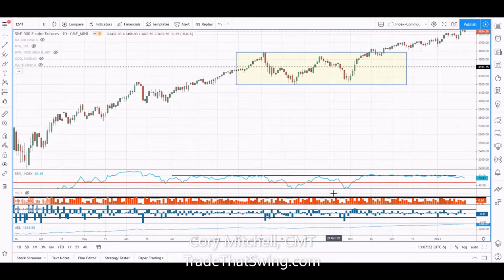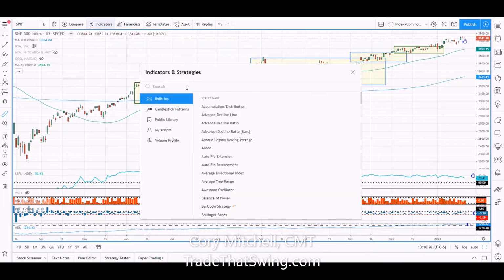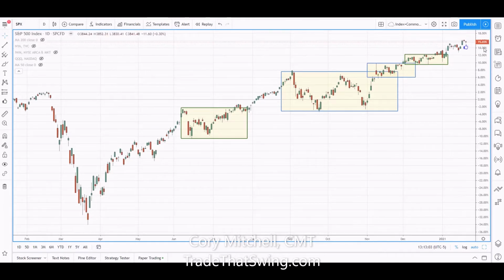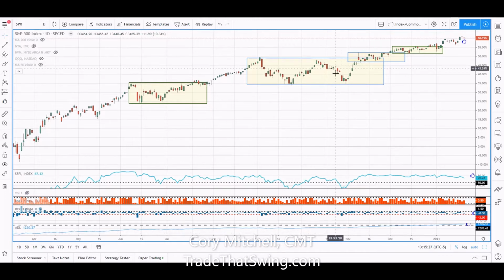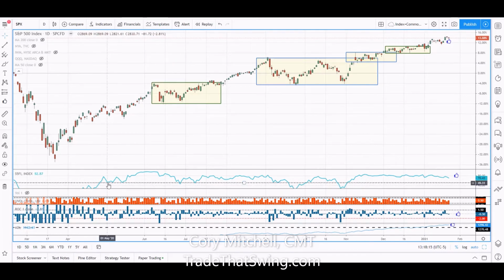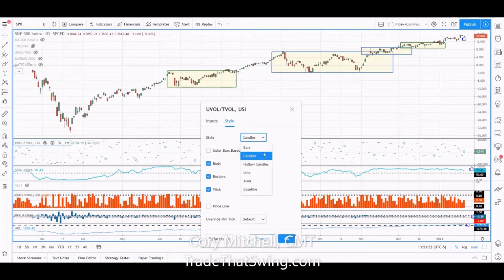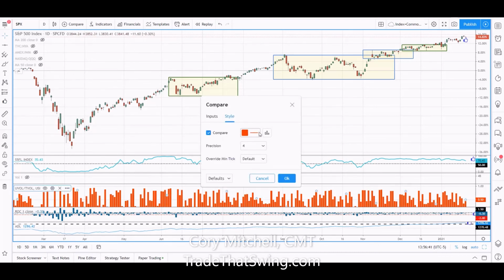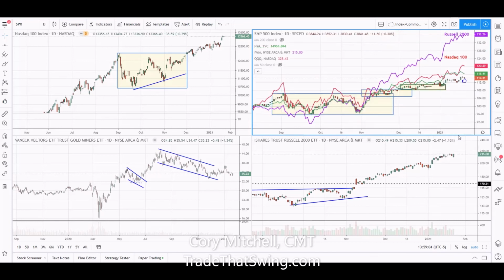How I Set Up My Market Analysis Chart on TradingView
I have a methodical process for assessing when I should be adding swing trading positions and when I shouldn't be. I use market health indicators, comparing the indexes to each other, and my own scan lists and stock performance to assess market health. This is a key component of my Complete Swing Trading Method, because I only want to be buying when conditions are good. When conditions aren't good, I back off and save my capital for better conditions

These are the indicators that you'll see in my weekly swing trading stock watchlists on TradeThatSwing.com. The video shows how I set them up.

For additional insight on these indicators, see: When To Buy Stocks After a Stock Market Correction